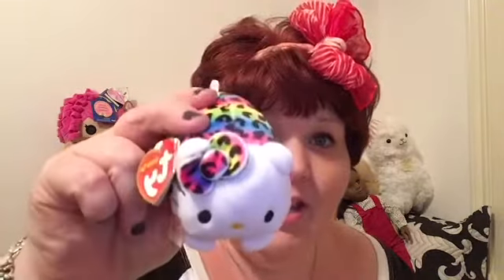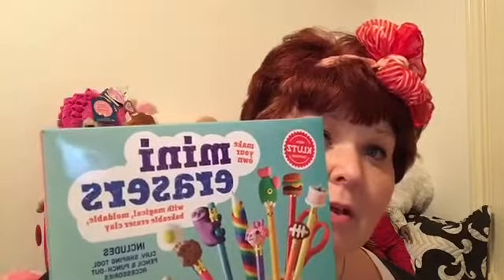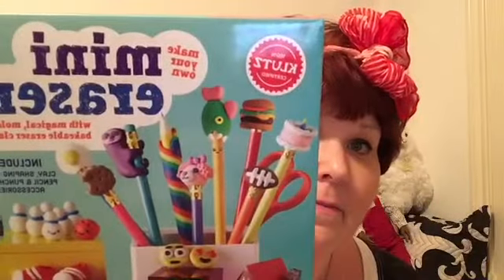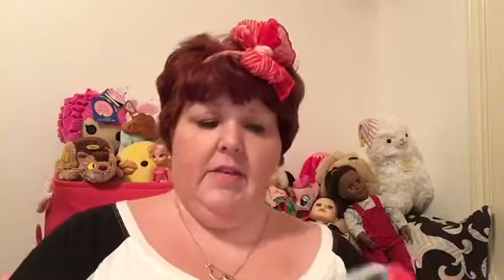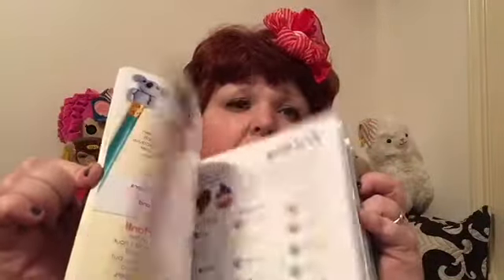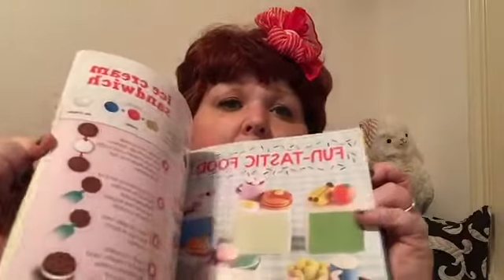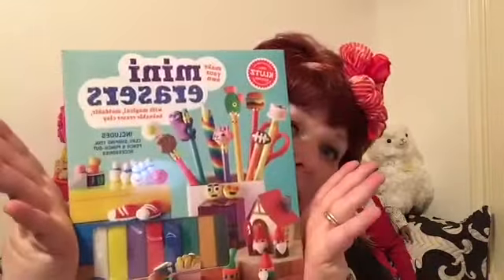Weekend Wanderings- Hello Kitty at the Hardware store, Crafty kit and Golden Barbie!!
Just ran errands this weekend and went to some random places and found some cute stuff!!💗💗